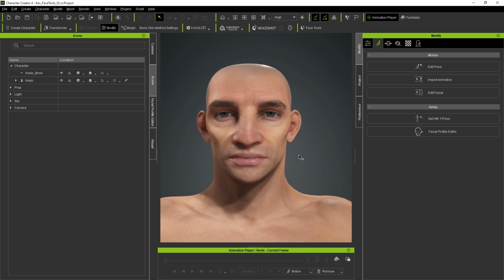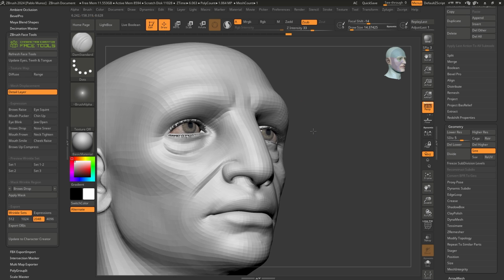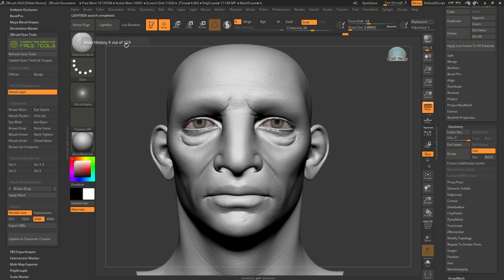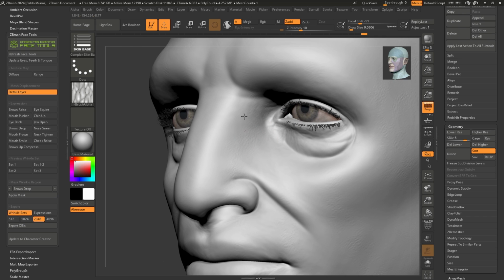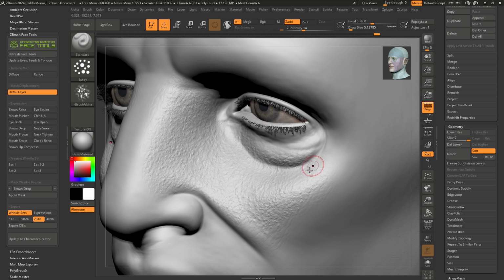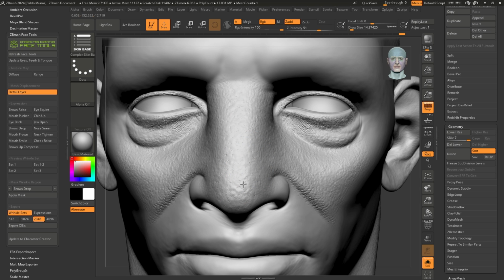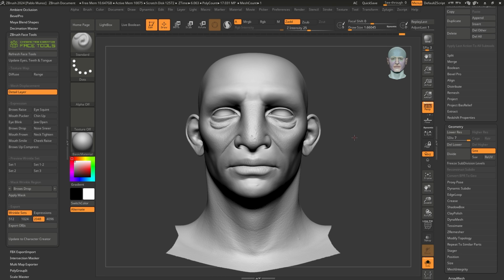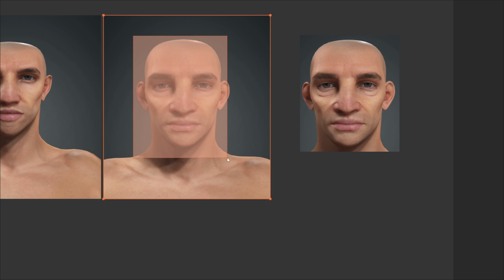CC4 Face Tools Plugin: Sculpting Skin Details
One of the biggest advantages of the connection between CC4 and ZBrush is, of course, that you can leverage the ZBrush capabilities and features to sculpt intricate sets of details into your characters.

⏱ TIMESTAMPS:
00:33 - Recap
01:44 - Wrinkles Reference
02:24 - High Resolution Image Reference
04:23 - Adding the Details
06:35 - Editing the Base Layer
07:23 - Refining the Primary Shapes
09:12 - Smoothing out the Details
11:09 - Using Custom Brushes for more details
12:37 - Skin Brush Pack Workflow
17:54 - Adding Pores
21:33 - Refining the Details
22:59 - Sending all the Details back to CC4
24:40 - Quick Comparison
28:05 - Wrapping up